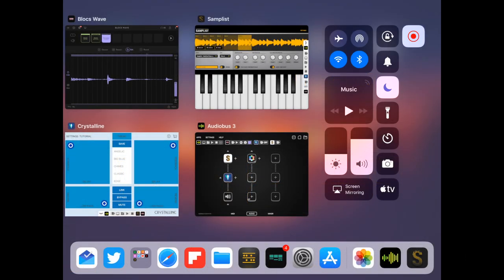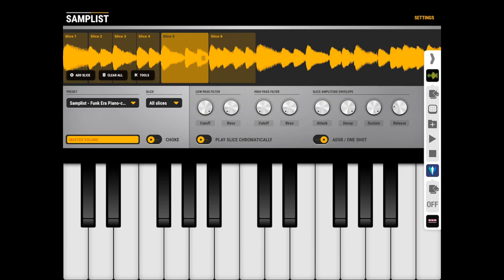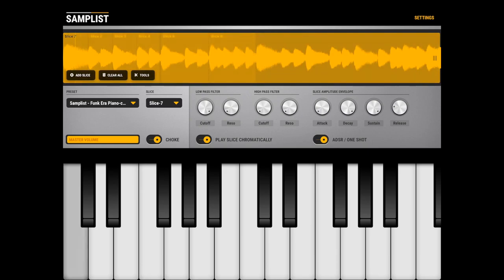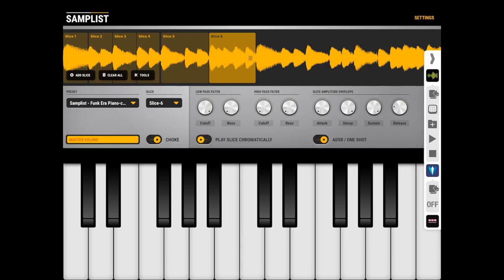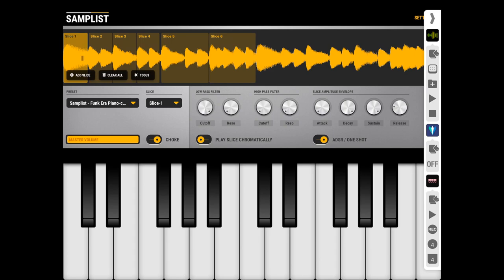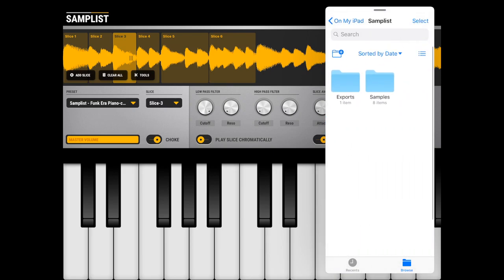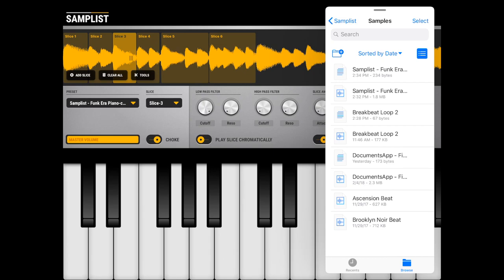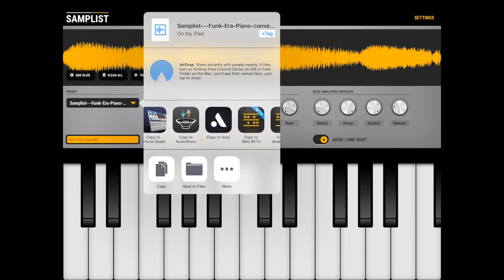Samplist walkthrough – tips & tricks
Get it from the Apple Store

Here's a detailed walkthrough of Samplist iOS MIDI Sampler
I've tried illustrating what you can do with it, but your creativity is the limit ;)